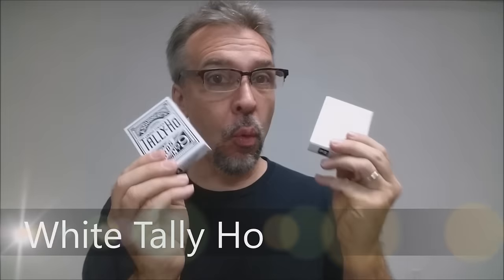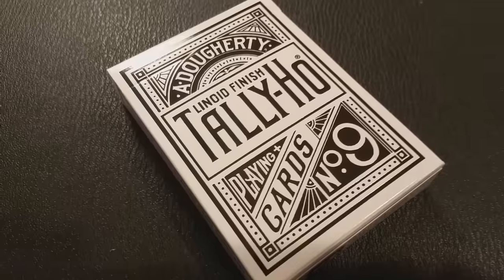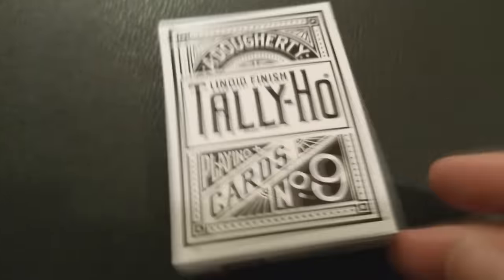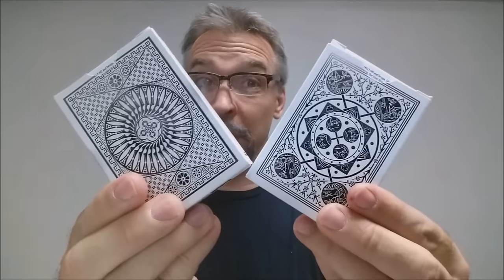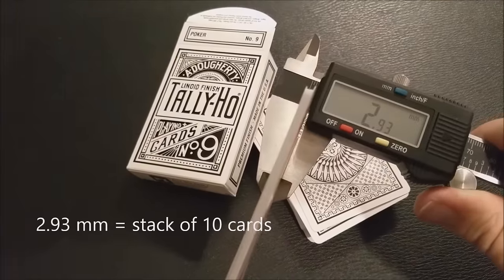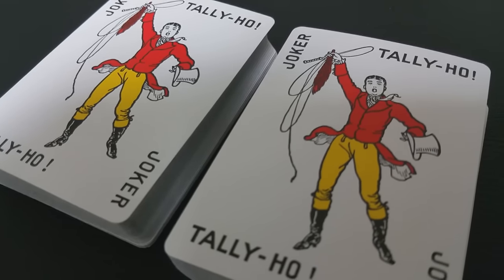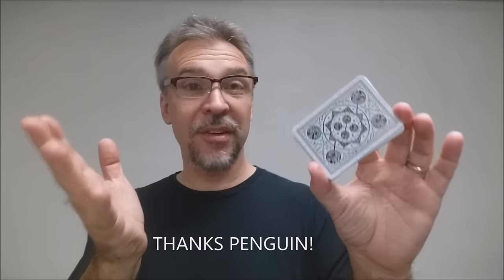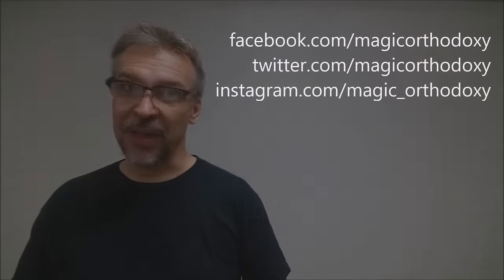Deck Review - White Tally Ho Circle and Fan Backs - Penguin Magic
WOW! This limited edition uses jet black FOIL on the box (not ink!), which is cool and striking, but it also gives the box a subtle texture. It's never been done before, and there's less than 5,000 of them; and they'll sell out pretty quickly, so snap some up if you're a classy card lover.